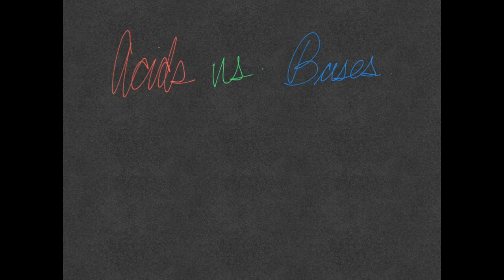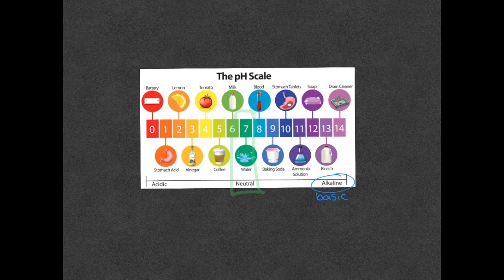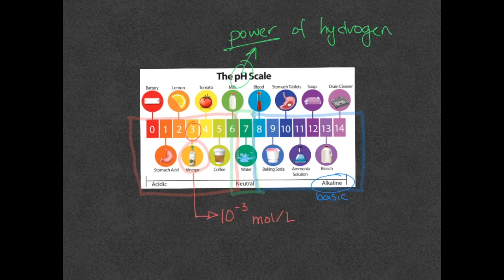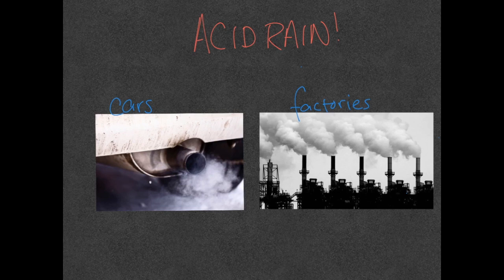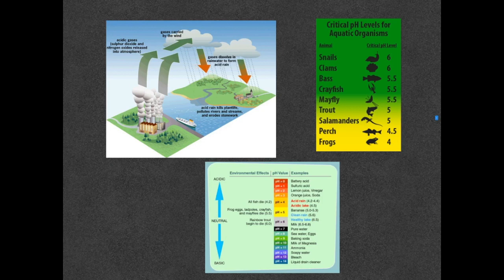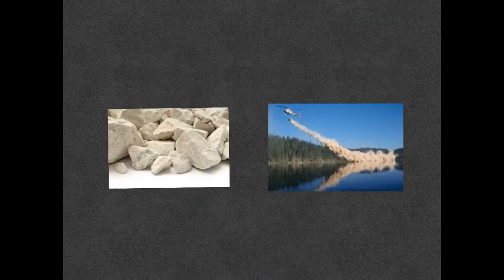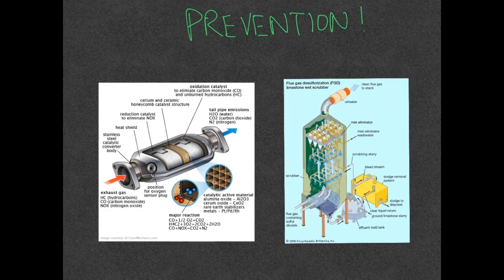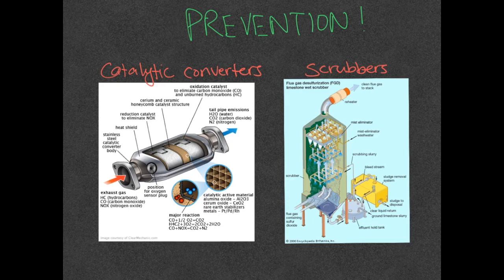Acids vs. Bases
A quick breakdown into the differences between acids and bases and how they affect our environment.

Photo by Bruna Branco on Unsplash
Music | Sappheiros - Lights
fanlink.to/QY3